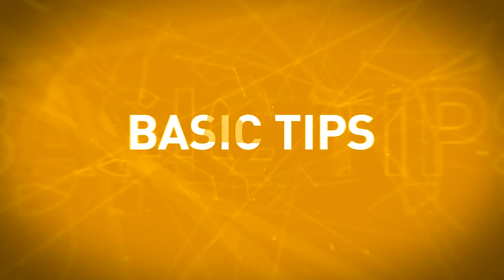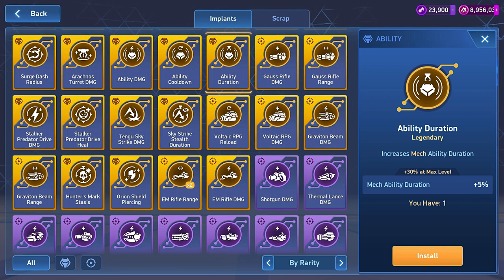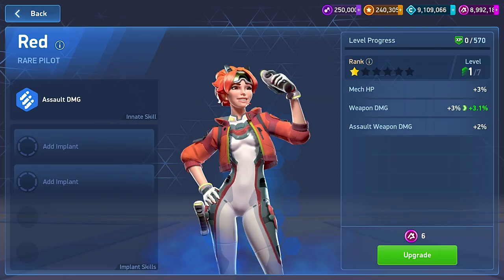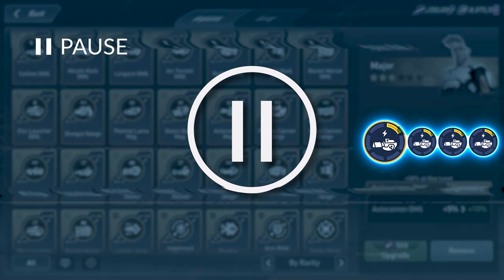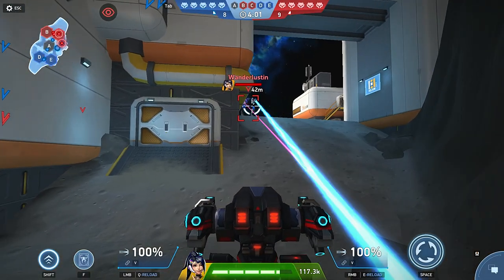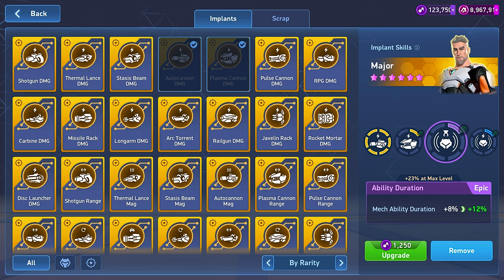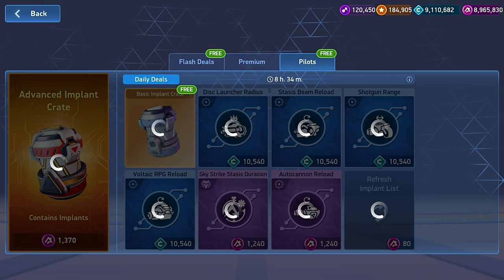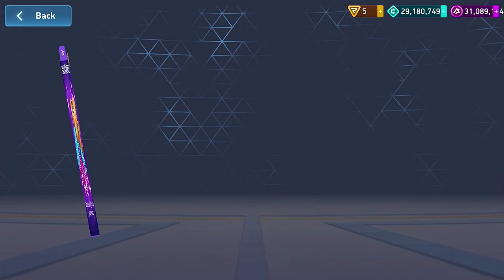Mech Arena | Basic Tips | Implants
Implants are more than just cool pieces of tech that enhance your Pilot’s skills - they allow you to customize every Mech in your Hangar to fit with your individual playstyle.

In this video, we’ll give you a comprehensive look at how Implants work, where to get them, how to upgrade them, and much more. Whether you prefer to charge in with a Shotgun or stay behind cover with a Rocket Mortar, Implants are the way to tailor things to your liking.

Check the episode out and let us know if there is anything else you’d want to see in Mech Arena: Basic Tips.